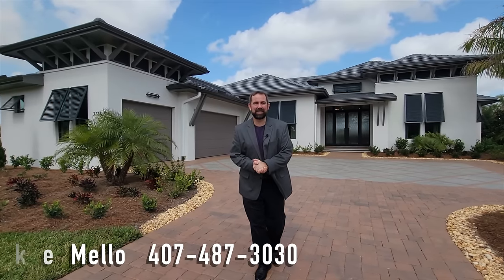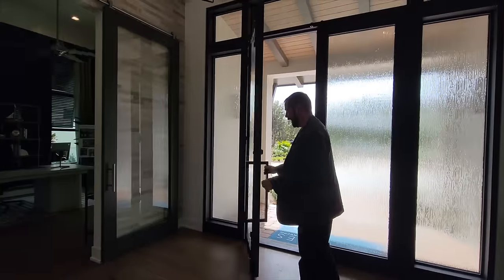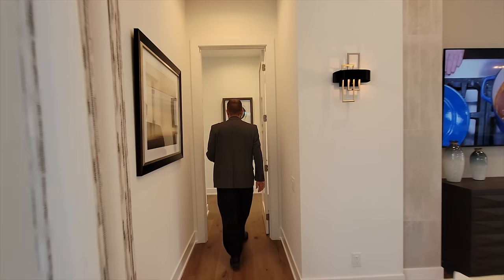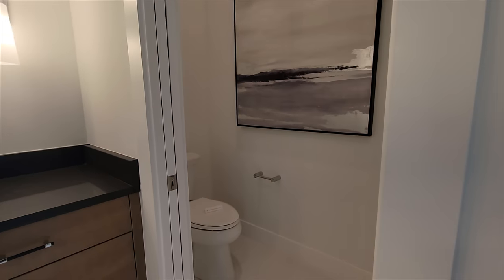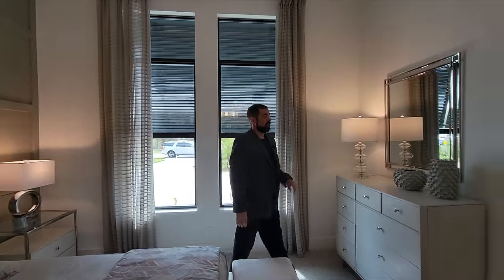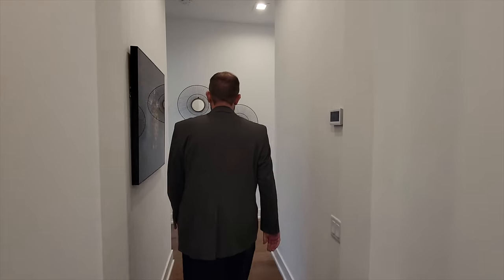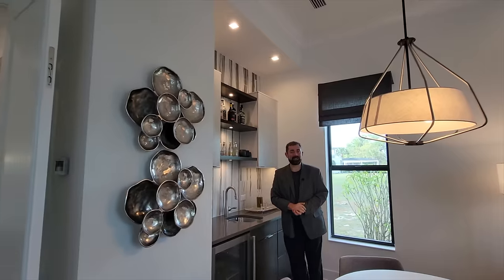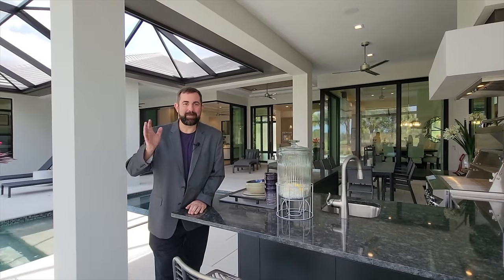Luxury Home Sarasota Florida | Welcome to the Annabel in the Founders Club by AR Homes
This week we are in Sarasota, Florida, touring a beautiful model home that the builder, AR Homes, is selling in the desirable community of the Founders Club.

About the home:
Beds: 3
Baths: 4.5
Garage: 3
3,630 square feet

Home Features  :
"Luxury awaits in this sumptuous West Indies style home designed to bring people together inside and out. Bahama shutters, stucco, and louvered accents create an inviting island exterior. Inside, formality melts away with a 16-foot tall foyer that welcomes you to an open living area with walls of pocketing glass leading to an outdoor lanai and cabana. At the center of it all is a gourmet kitchen featuring island seating and ready access to a spacious great room, casual dining, covered outdoor spaces, and even a bonus room with wet bar near the back of the home. Overnight guests enjoy private en suite bedrooms while the owner’s suite sits on its wing with dual walk-in closets, a sunlit tub and large walk-in shower. Away from it all, a large den offers space for an office, media room, or secluded getaway. Built by one of Florida’s most respected luxury homebuilders with world-class interior design, this meticulous home is ready and waiting."